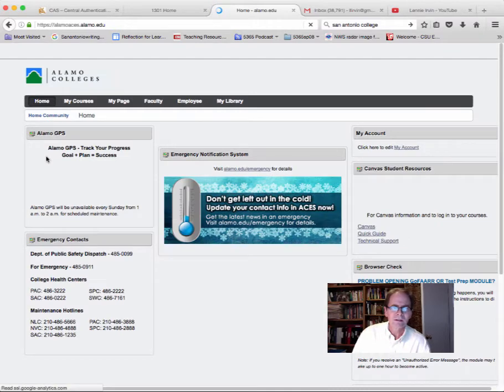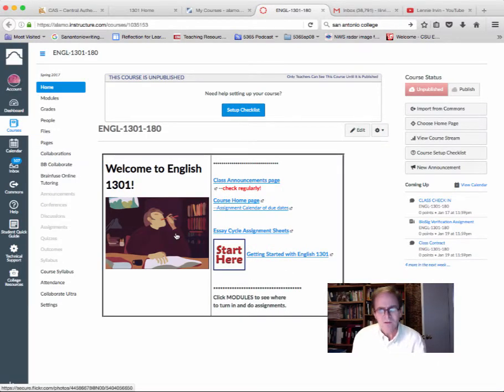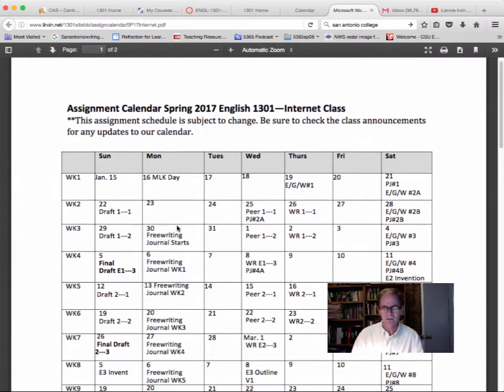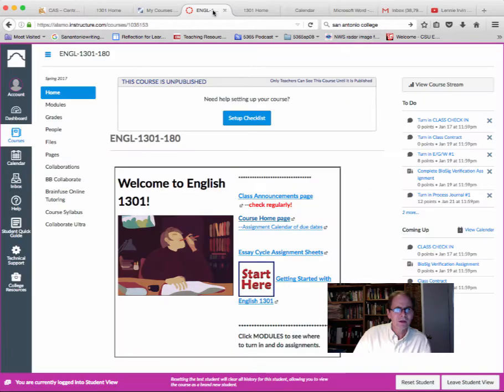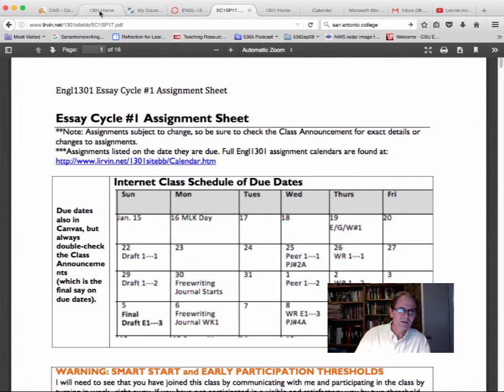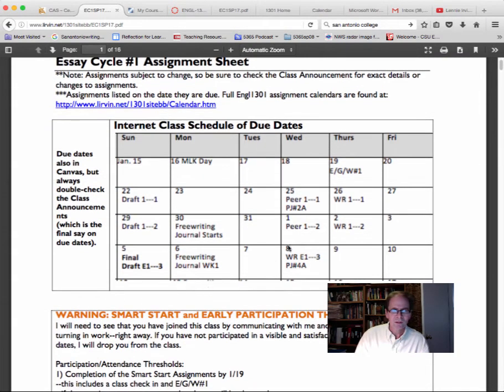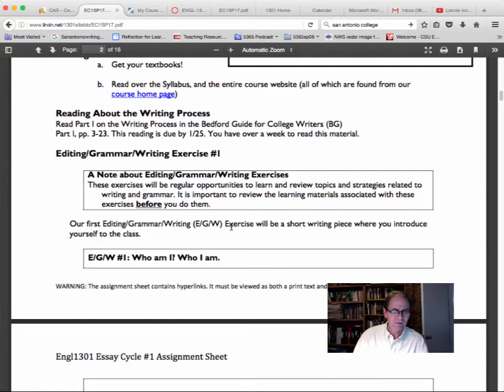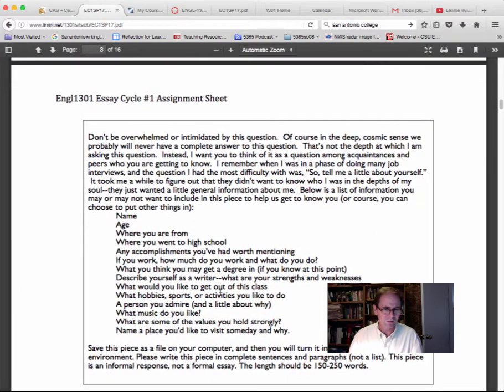1301Going2Class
Created Sp 2017